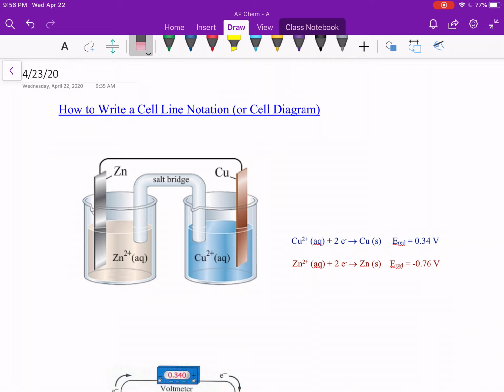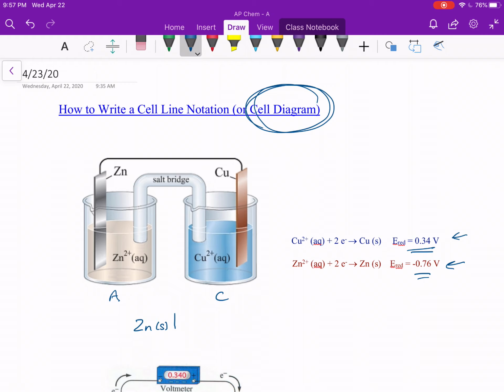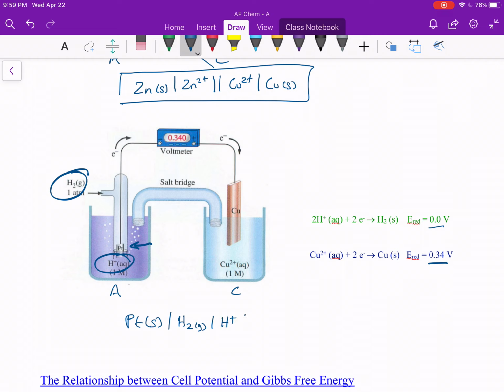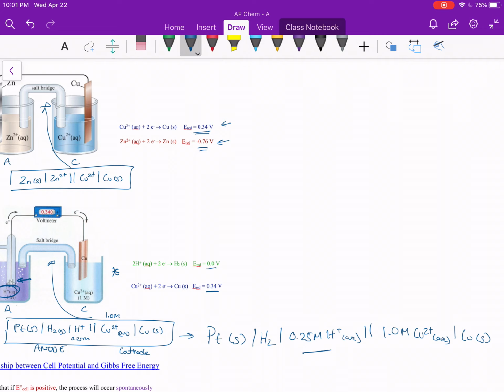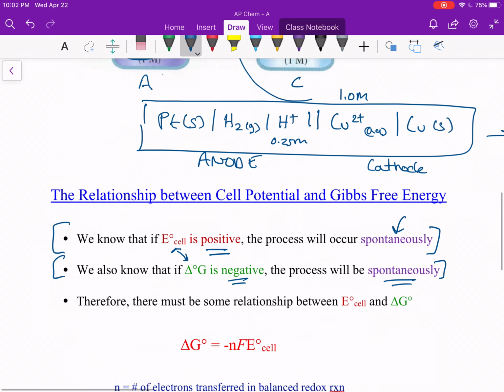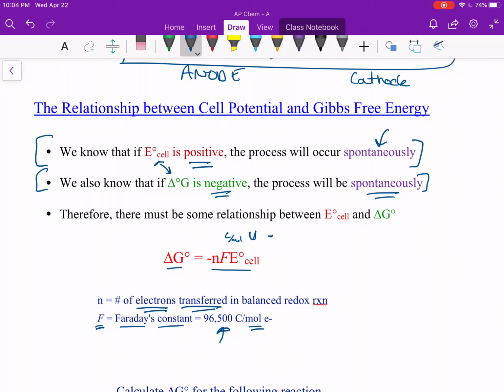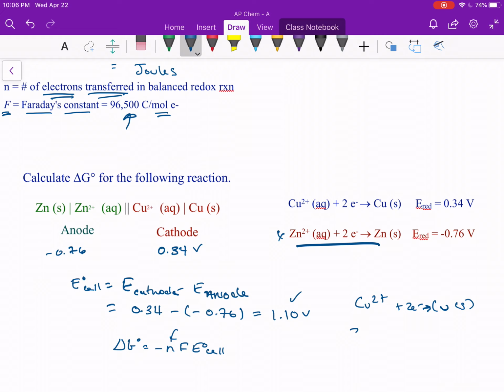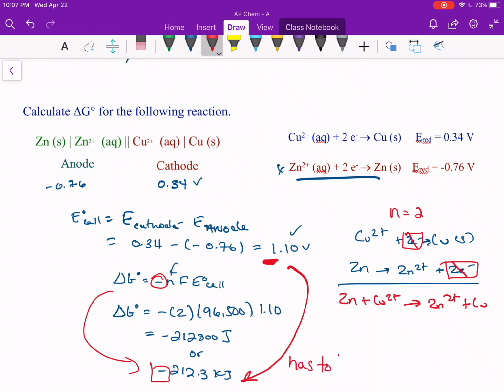AP 4 22 20